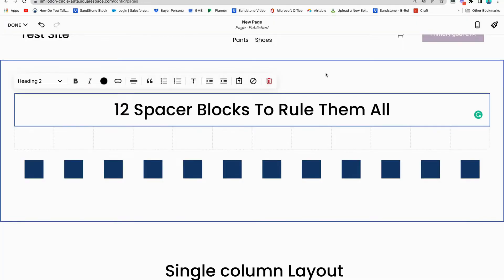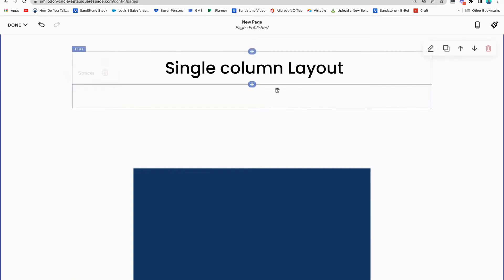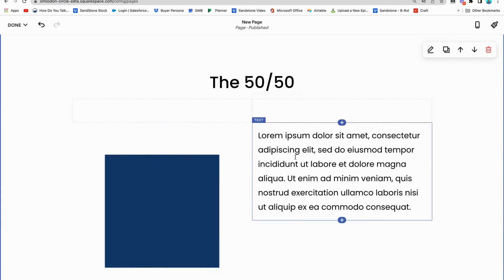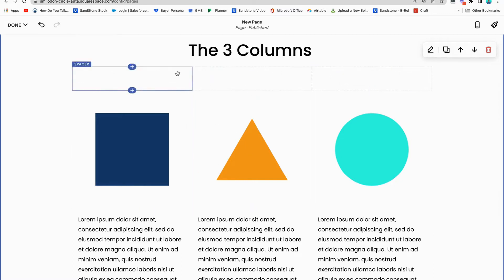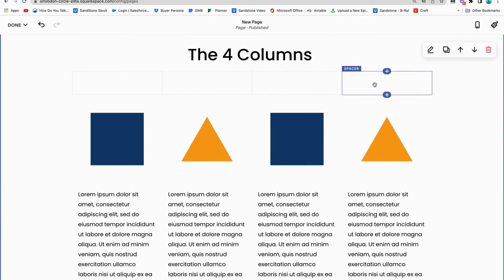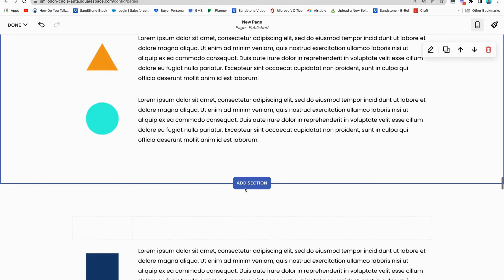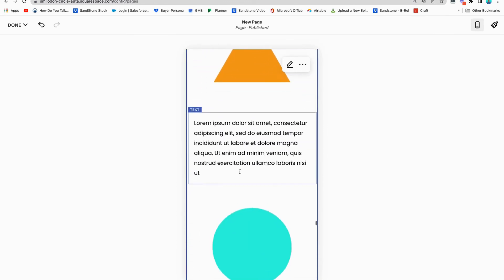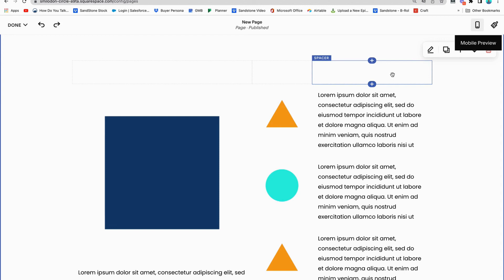Create Custom Layout, Columns, and Resizing Blocks Using The Squarespace Spacer Block | Full Course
In this video, you'll learn how to use the Squarespace spacer block to customize layouts, resize blocks, and create columns.

How to Use the Spacer Block | How to Customize Any Block in Squarespace 7.1
Oftentimes, people limit their content to what will fit into the template they have chosen. This is bad. You should have no limit to what you want to create.

Also, it's hard to create when you have a complete template in mind. Go through your pages and delete all your demo content.

Spacer blocks are the key to making all of your content in a custom size and shape. Spacer blocks help you limit the height and width of other blocks.

Here are a few common ways to manipulate your content using spacer blocks:

Keep Your Title Content From Going Wall-to-Wall
In general, it is not a good user experience, or UX, to have someone read from one side of the screen to the other. So, to prevent that you can use spacer blocks to frame your words and make it easier for folks to read.

Go to an insert point above the text you would like to change and create three spacer blocks. Drag each spacer block onto the same row by clicking and dragging a block until it highlights the side of the other block.

Now you have three columns.

Take your text block, and click and drag it under the middle column. Again, notice how when you drag one block to another it will highlight where it will be inserted.

This can be helpful when you are trying to drop it under a specific block, or side of a block, instead of an entire row or column.

Once you have dropped spacer blocks, you can click in between them and drag them left or right to make your text wider or narrower.

Arrange Photos or Text in a Grid
To arrange your content in a grid, simply create the top of the grid you would like using a top layer of spacer blocks.

Drop your pictures underneath each spacer block. Reformat the width for preference by pulling the inner divider left and right.

You can stack photos, or text, or a combination of photos and text blocks, along with any other type of block combination you can think of.

Just remember that on mobile, Squarespace will show left content before it shows right content.

Remove Spacer Blocks to Shift Content Up
Spacer blocks are great, but if you feel like you are creating too much... space... then you can always remove them after you have set your content up. When removing a spacer block, any content below it will shift up.

Just be careful because outside spacer blocks that are deleted will make your content expand.

Make Page Sections Taller or Wider
You can adjust the width and the height of a section by clicking the section's pencil icon.

The "Format" tab allows you to change how wide and tall you want a section to be.

 If you click the "Background" tab, you'll see you can add a picture and video background.

A quick note about video backgrounds: They are not great because they can make your page load time super slow, especially depending on your browser's internet connection.

I love video, but I tend not to use a video background on any of my sites.

However, adding an image to your background is awesome and I do this all the time to help give it a custom look.

When using an image—or even if you are just trying to make your section a similar height to another section for symmetry—the spacer block can be a great option.

Since each spacer block is the same height, you can drop a certain number of spacer blocks above or below your content and know exactly how much you are adding to a section.

You can also drag the bottom of a spacer block to make it taller, but this just makes it harder to know exactly how much height you are adding.

When you misplace a spacer block
You are guaranteed to drop a spacer block wrong when you are building a website. Usually, this happens when you drop it too far on the edge of another block and it creates a huge gutter and compresses all your content on the other side of a page.

No worries, simply delete the spacer block you added and resize the content in your section.

There are a million ways you can use spacer blocks to adjust and format your content just the way you like it. Have fun with it.